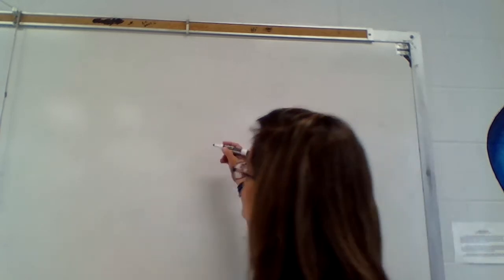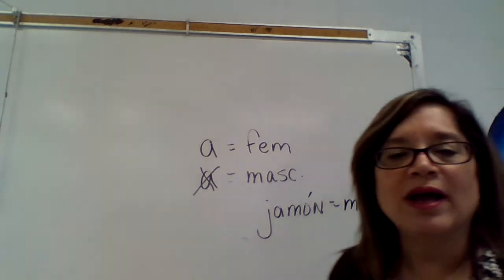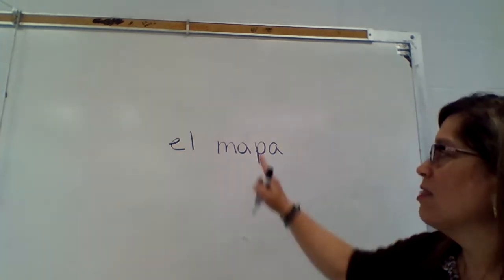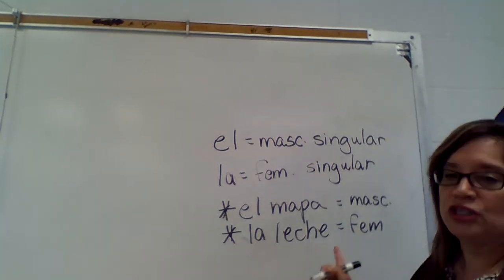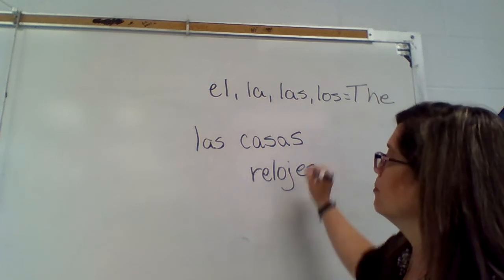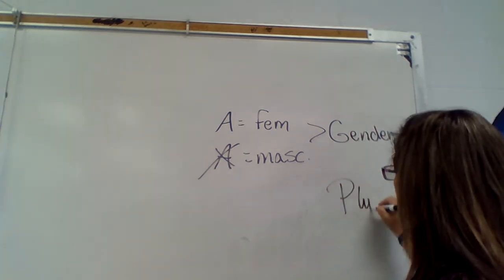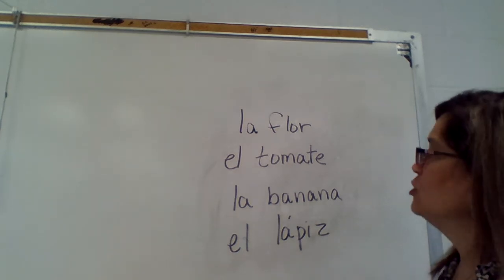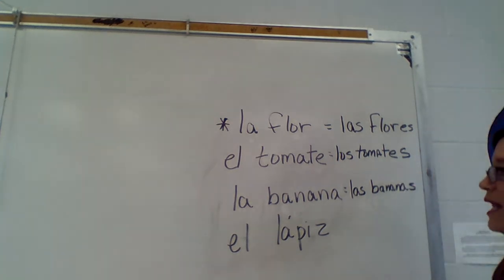Gender and number of nouns